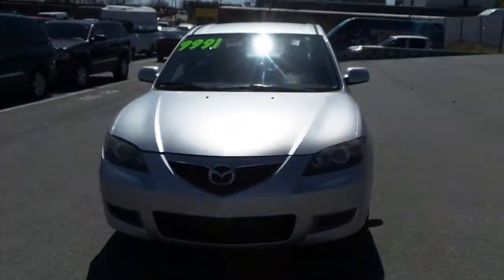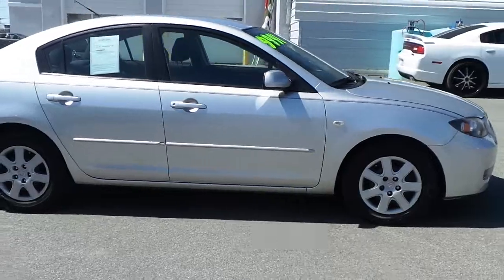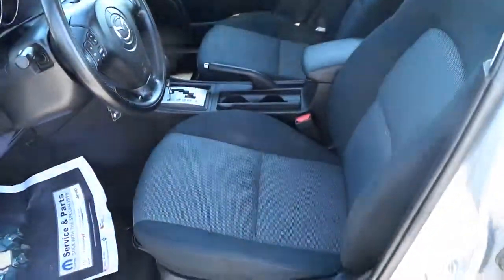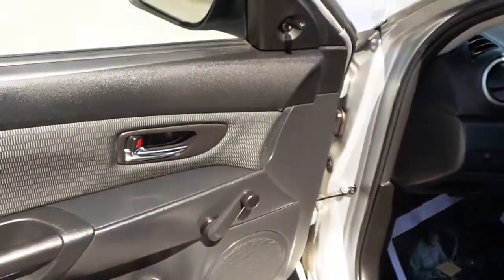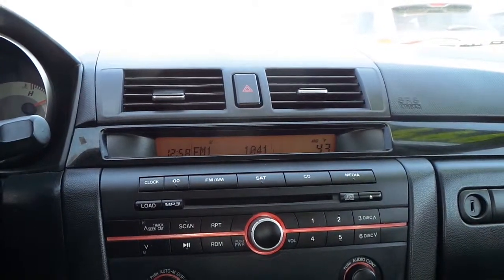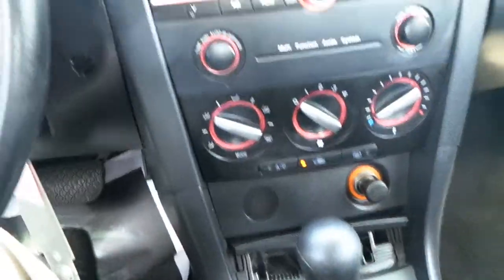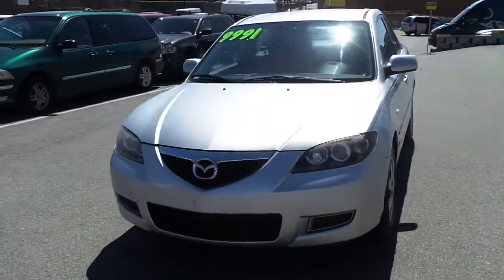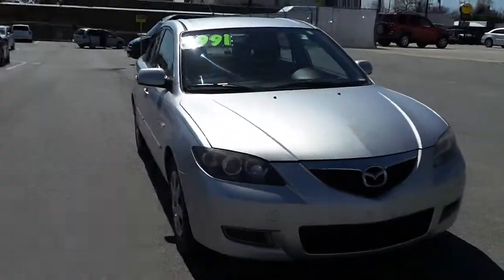2008 Mazda 3i Sport